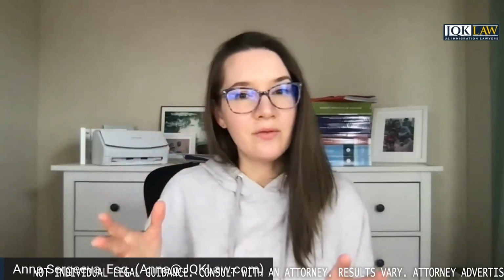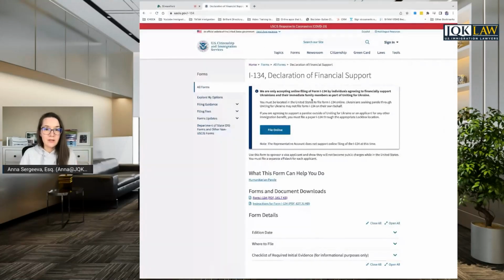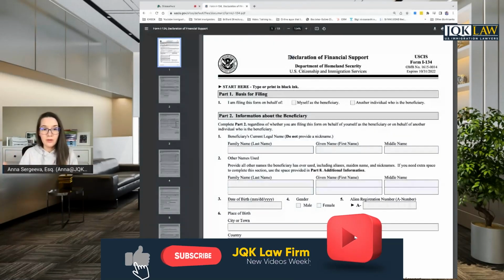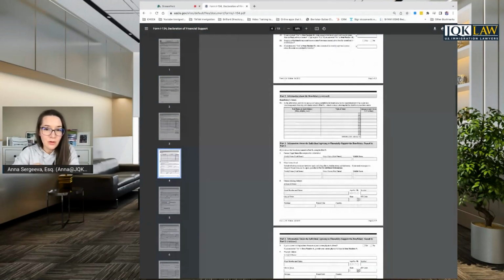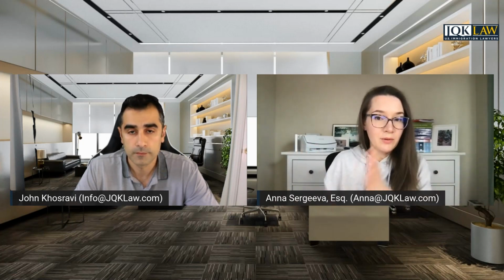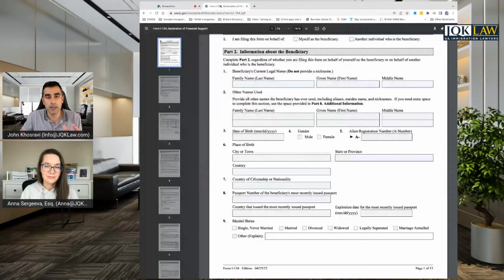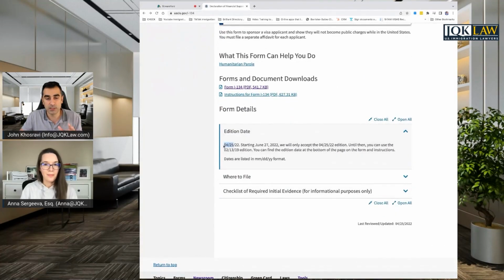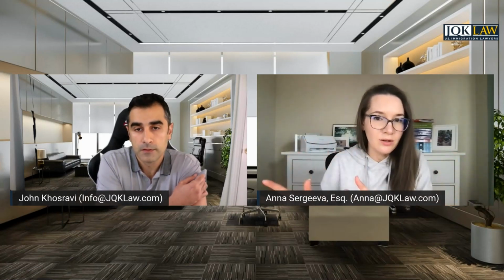Form I-134 Changes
Before you start your Green Card case, download your free guide now. This guide contains what you need to know for your Marriage Green Card journey.

🔥 Got burning Immigration questions?

Consult with an attorney in private about your case. This general education only. Results vary. This is an attorney advertisement. Information subject to change.